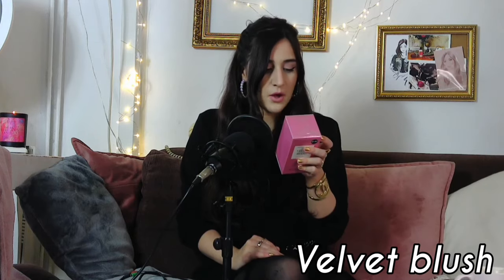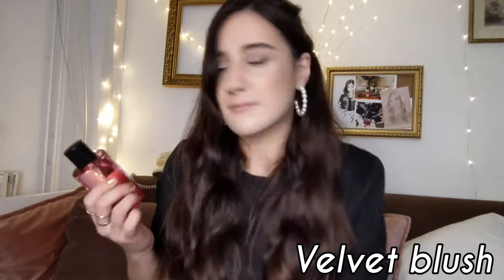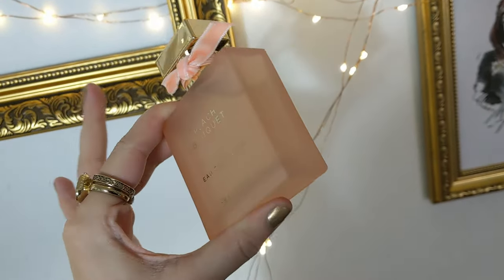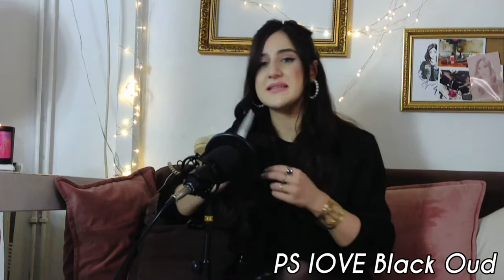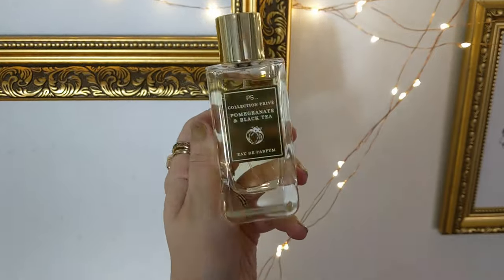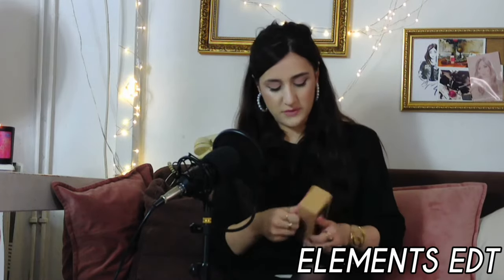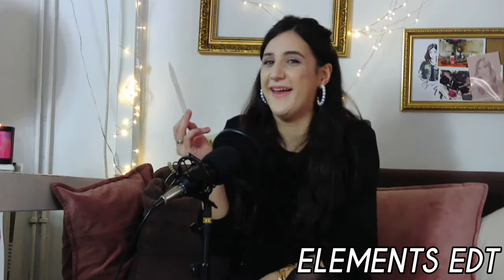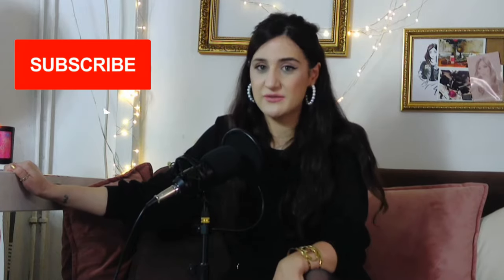Are PRIMARK Fragrances CHEAP AND GOOD ? This video is exactly why I never blind buy...!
Soooo today, I blind bought lots of PRIMARK fragrances, there's men's and women's fragrances and there's good and bad ones !

Bunny